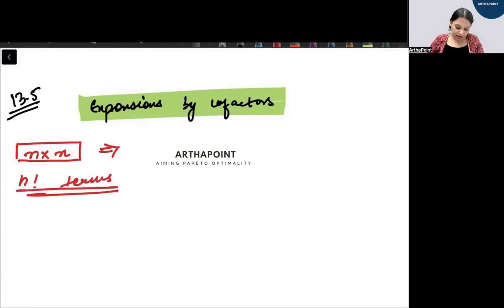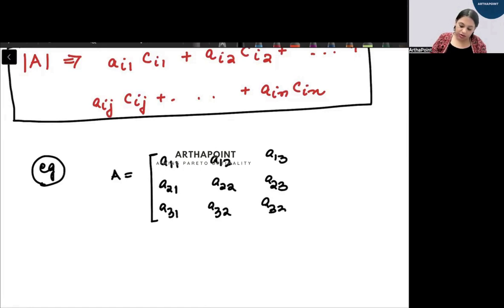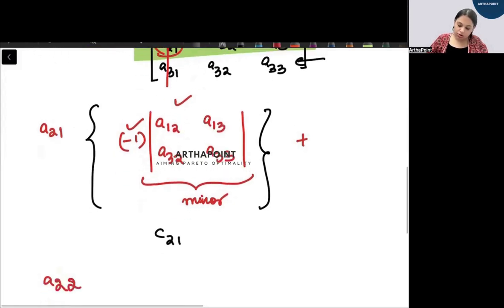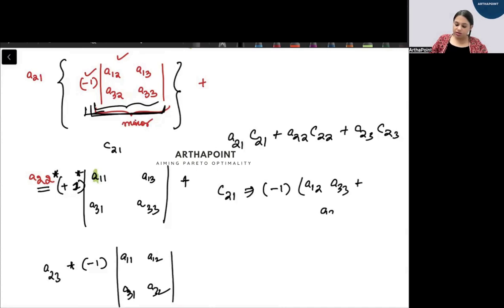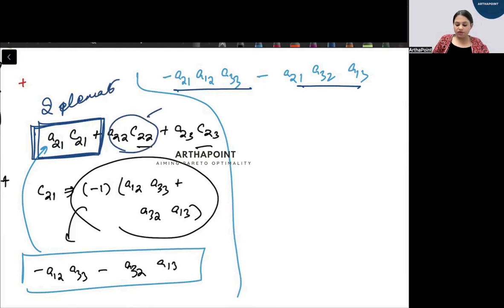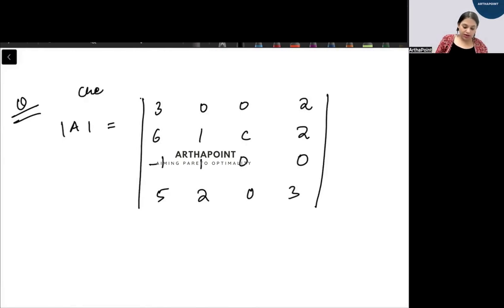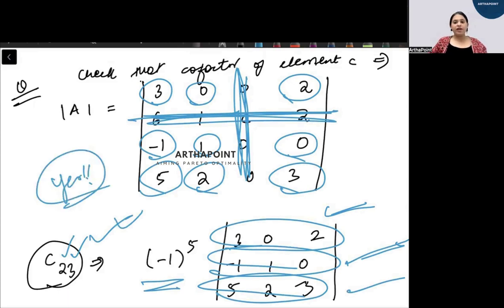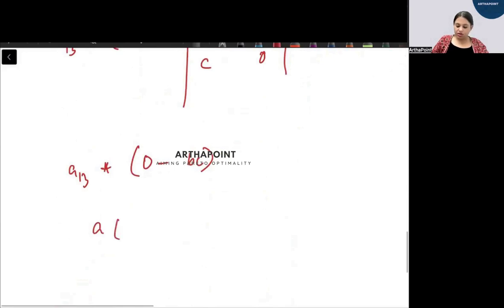13.5 Expansion By Co-factors | Ch 13 Sydsaeter & Hammond | SEM 2 MME | BA Eco (H) | Intermediate MME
In this lecture, we cover 13.5 Expansion By Co-factors from the Chapter 13 from the book Sydsaeter & Hammond – Intermediate Mathematical Methods for Economics, which is part of the MME (Mathematical Methods for Economics) course for Semester 2 of B.A. Economics (Hons) at Delhi University.

This session is designed for students preparing for Delhi BA Economics (H) Semester 2 examinations.

Topics Covered in this Lecture:
• Chapter 13 – Sydsaeter & Hammond
• Intermediate Mathematical Methods for Economics
• Mathematical Methods for Economics (MME) DU
• Step-by-step explanation of key concepts
• Important solved examples for university exams
• Previous year type questions and applications in economics
• Problem solving techniques for exams

This lecture is extremely useful for:
• Delhi University B.A. Economics (Hons) Semester 2 students
• Students preparing for MA Economics Entrance Exams
• CUET PG Economics aspirants
• Students preparing for MSE, ISI, DSE, IGIDR, Ashoka, SNU and other top economics programs

About the Course:
MME (Mathematical Methods for Economics) is one of the most important quantitative courses in Economics Honours. Sydsaeter & Hammond is the standard reference book used across top universities. This video simplifies the chapter with exam-focused explanations and numerical practice.

Keywords (SEO):
Sydsaeter and Hammond Chapter 13
MME Semester 2 Economics Honours
ECO Hons DU Mathematical Methods
Delhi University Economics Honours MME
Sydsaeter Hammond solutions
MME DU Semester 2 coaching
CUET PG Economics preparation
MA Economics entrance preparation
Economics mathematics for economists
Mathematical economics lecture
Sydsaeter Hammond solved problems
Economics Honours Semester 2 MME
DU Economics coaching
MA Economics entrance coaching India

If you find this lecture helpful:
Share with your ECO(H) Semester 2 friends